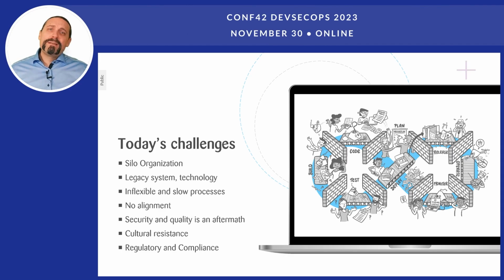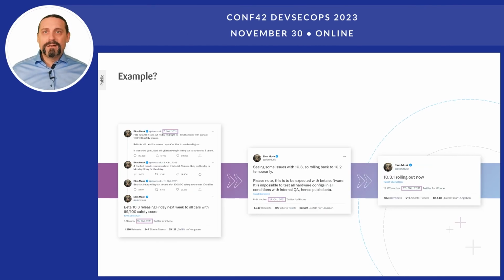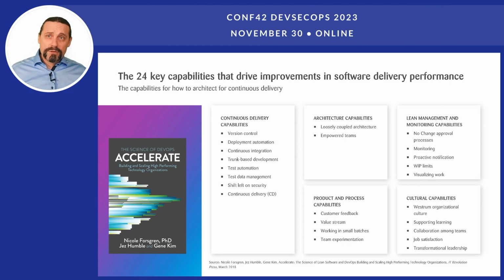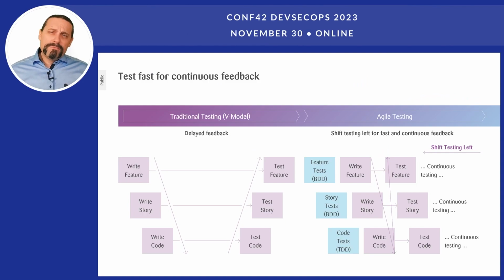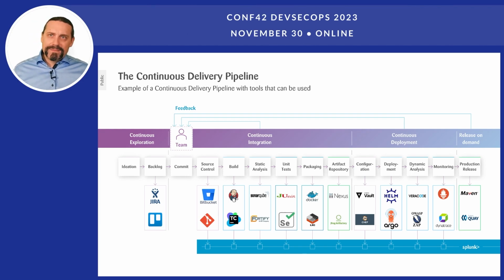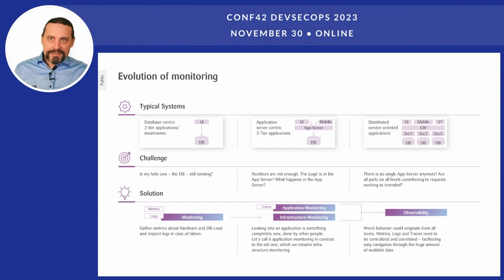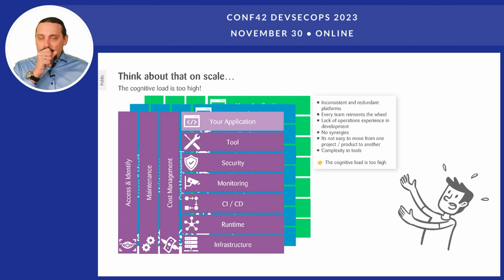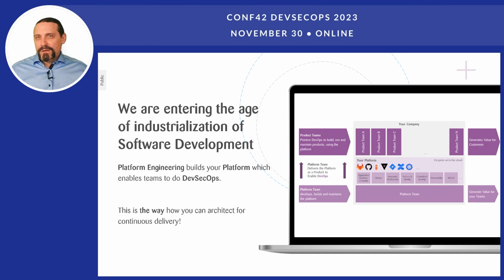How to architect for continuous delivery? | Romano Roth | Conf42 DevSecOps 2023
Chapters
0:00 intro
1:43 preamble
1:51 about romano
3:41 today's challenges
5:55 where do these challenges come from?
6:48 it's about products!
8:07 devops is here to help
8:36 who is devops
10:01 why is this important for you?
10:45 example?
13:14 the 24 key capabilities that drive improvements in software delivery performance
17:21 the science behind devops
18:09 the benefits of the devops
19:00 product development
21:32 built-in quality
22:22 test fast for continuous feedback
24:57 the right balance of tests
26:16 continuous testing
27:51 built-in security
28:17 the continuous delivery pipeline
28:57 what the platform vendors promise...
30:59 continuous security
32:09 built for operability
33:34 evolution of monitoring
35:46 we need to architect for operability
37:20 build a platform
38:18 you need to take care about the full stack
39:35 think about that on scale...
40:41 platform engineering enables devops in product teams
42:57 platform engineering scales the platform to multiple product teams
44:11 summary
45:54 we are entering the age of industrialization of software development